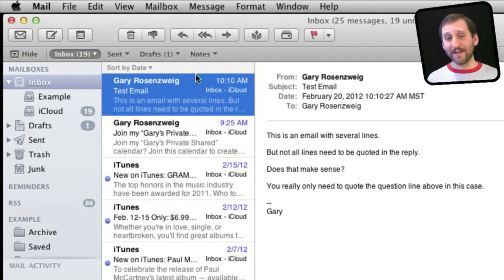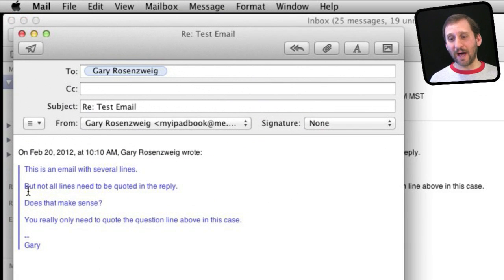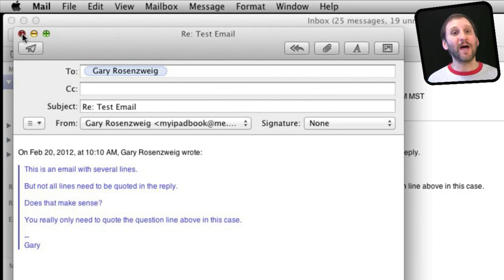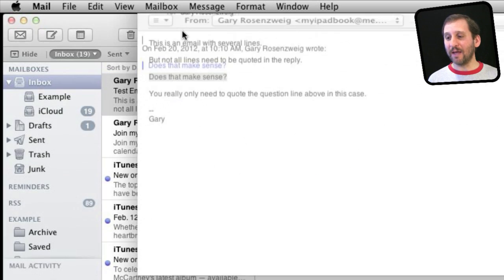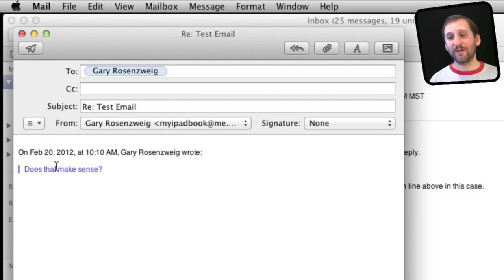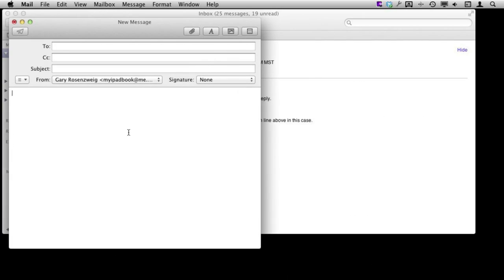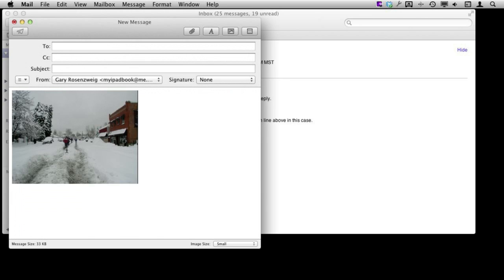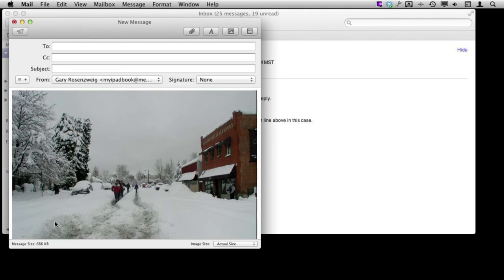Email and Forum Etiquette (MacMost Now 675)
Here's a look at some of the common email etiquette mistakes that people make, like typing in capital letters, including unnecessarily large attachments, quoting all of the previous message and forwarding unwanted emails. Many of the same mistakes are made in forums and message boards.